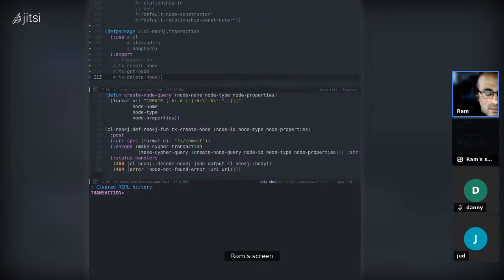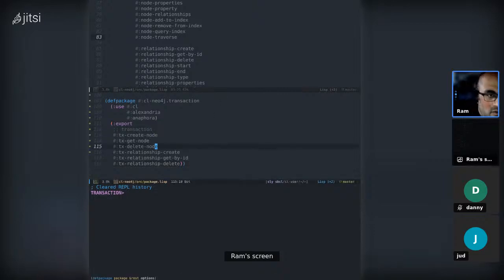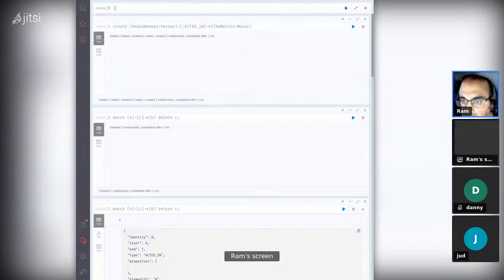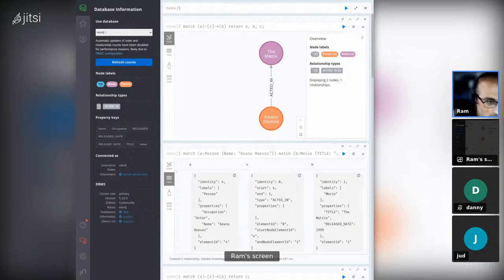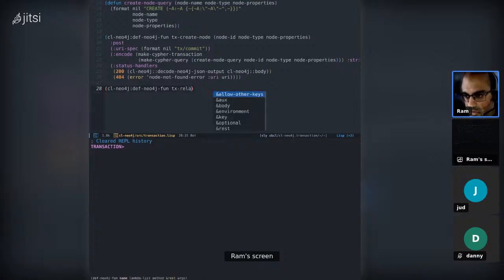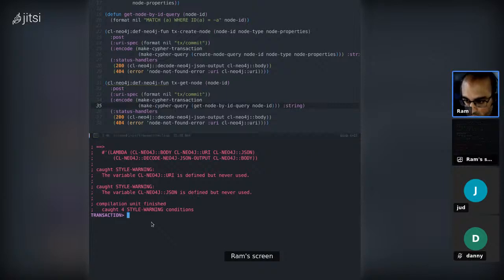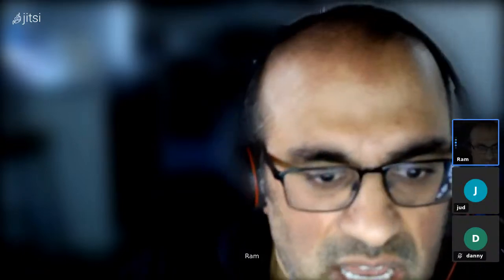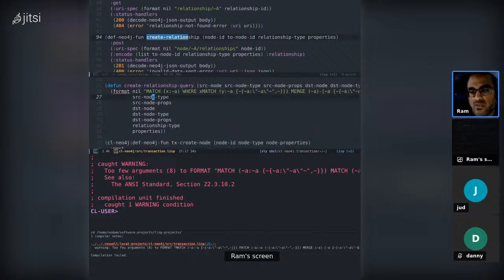Common Lisp Study Group: cl-neo4j (Part 5)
In our continued exploration of the cl-neo4j library and using Graph Databases in general, we will be taking a step back and go through the cypher language and how might we extend what we built last week to create a lisp-ier way to write and interact with neo4j with CYPHER query language